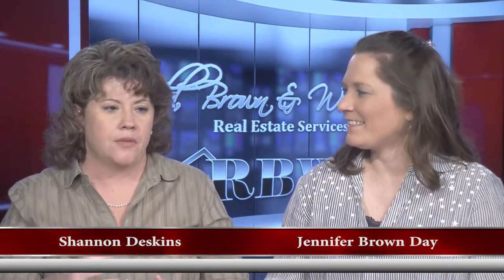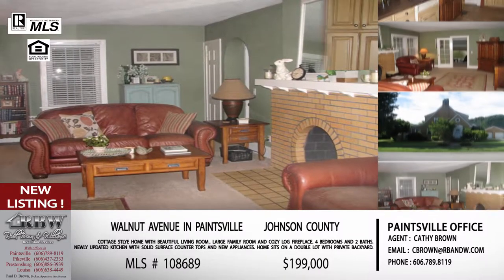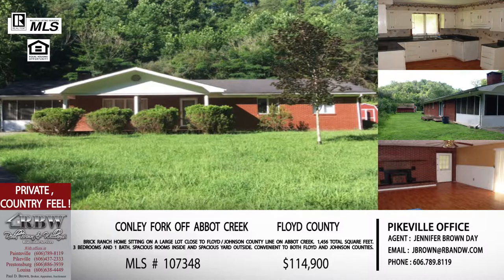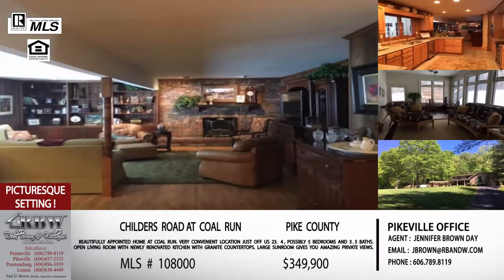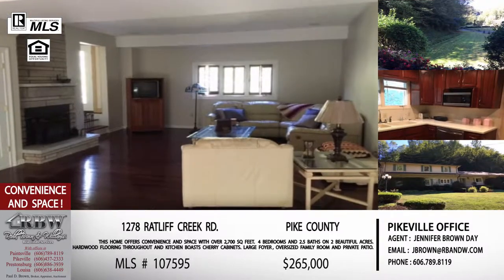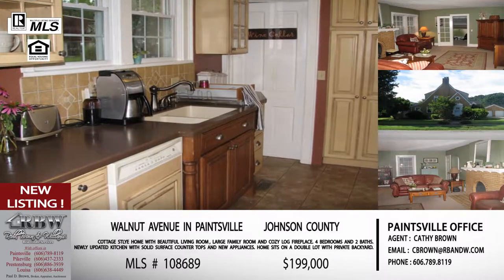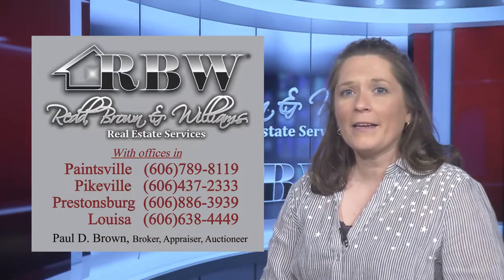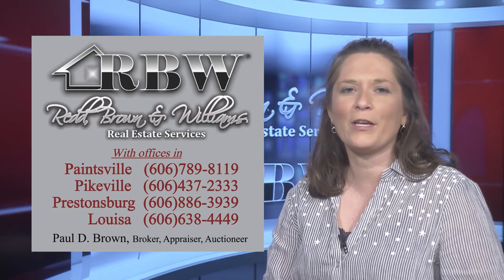Redd, Brown & Williams Real Estate Show : July 15, 2017